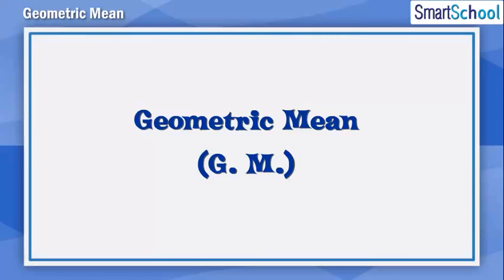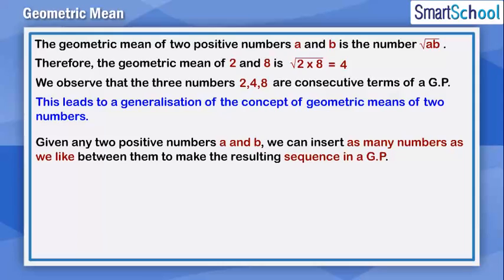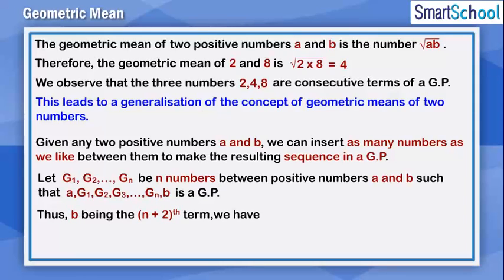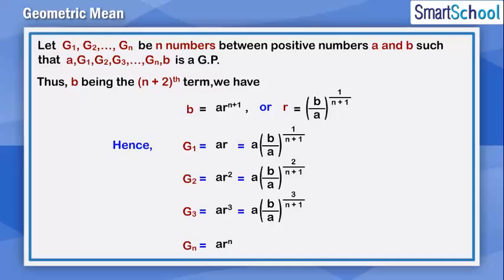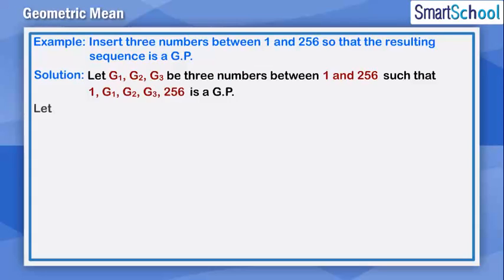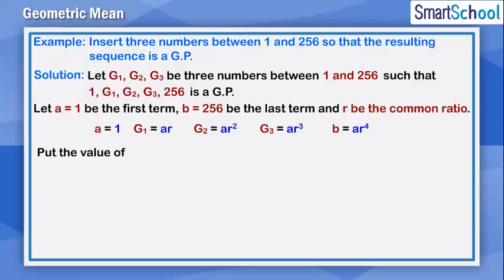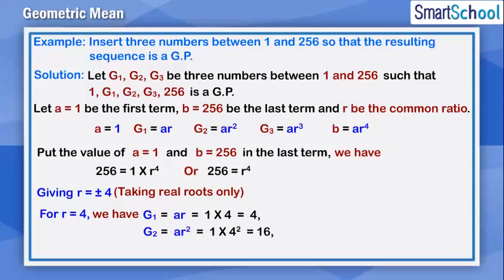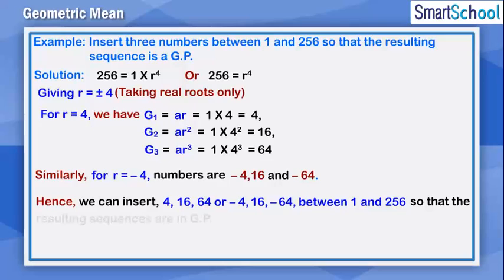geometric mean 11th class maths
The geometric mean can be comprehended as far as geometry. The geometric mean of two numbers, {\displaystyle a}a and {\displaystyle b}b is the length of one side of a square whose region is equivalent to the region of a square shape with sides of lengths {\displaystyle a}a and {\displaystyle b}b. Thus, the geometric mean of three numbers, {\displaystyle a}a, {\displaystyle b}b, and {\displaystyle c}c, is the length of one edge of a block whose volume is equivalent to that of a cuboid with sides whose lengths are equivalent to the three given numbers.

The geometric mean applies just to positive numbers.[4] It is additionally frequently utilized for a lot of numbers whose qualities are intended to be duplicated together or are exponential in nature, for example, information on the development of the human populace or loan fees of money related speculation.

The geometric mean is additionally one of the three old-style Pythagorean methods, along with the previously mentioned number juggling mean and the symphonious mean. For every single positive datum sets containing, in any event, one set of inconsistent qualities, the symphonious mean is consistently the least of the three methods, while the number juggling means is consistently the best of the three and the geometric mean is consistently in the middle of (see Inequality of math and geometric methods.)